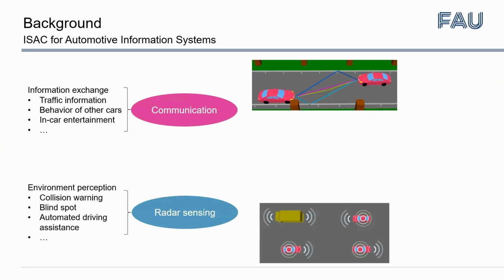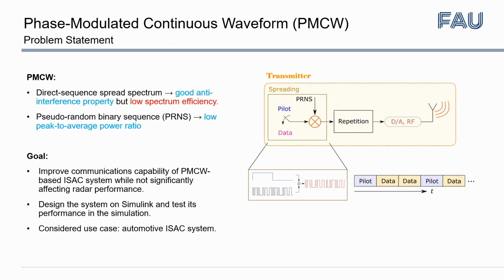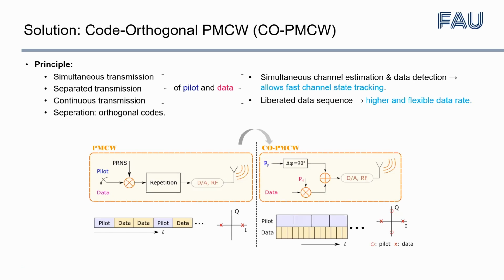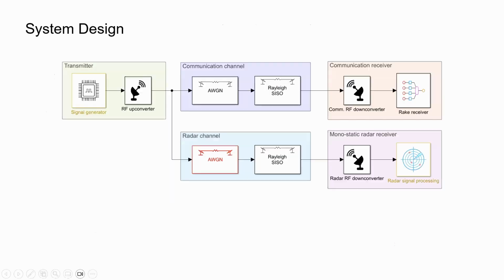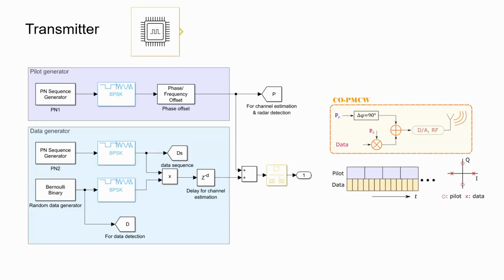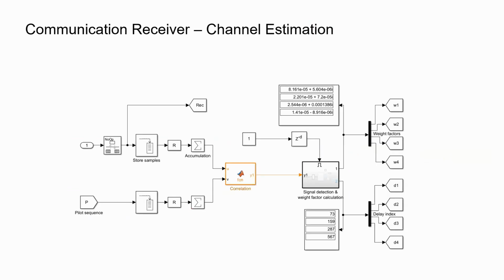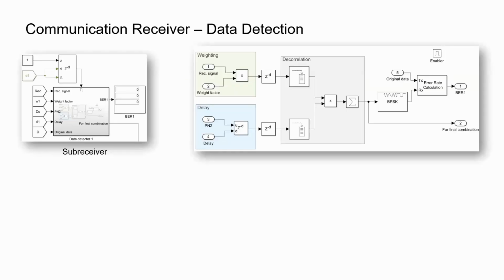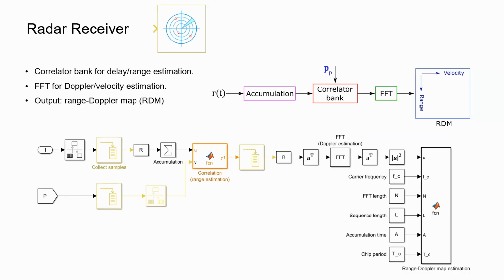Design of CO-PMCW-Based Vehicular ISAC System using Simulink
Vehicular communication and radar sensing systems are essential for advancing intelligent transportation systems and autonomous driving.

This video presents a novel waveform designed for integrated sensing and communication (ISAC) systems in vehicular applications. The proposed code-orthogonal phase-modulated continuous waveform (CO-PMCW) addresses the communication limitations of conventional PMCW. In this project, we modeled the CO-PMCW-based ISAC system using Simulink and evaluated its performance in complex environments. Simulation results demonstrate the system's applicability to realistic scenarios.

This work has been published in IEEE ACCESS:
Y. Su, V. Shatov, N. Franchi and M. Lübke, "A Code-Orthogonal PMCW Transmission Scheme for Improving Communications Performance in JCAS Systems," in IEEE Access, vol. 12, pp. 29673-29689, 2024, doi: 10.1109/ACCESS.2024.3369415.